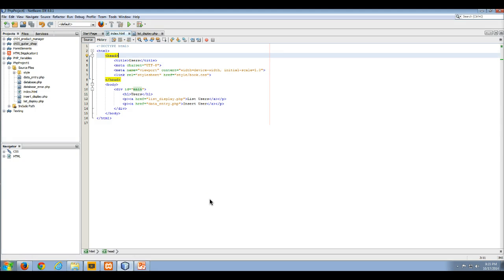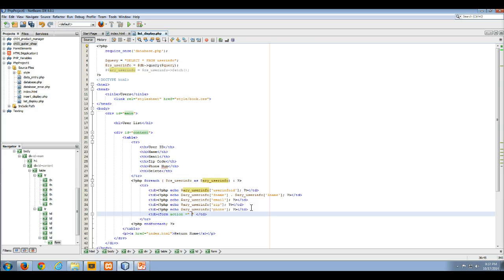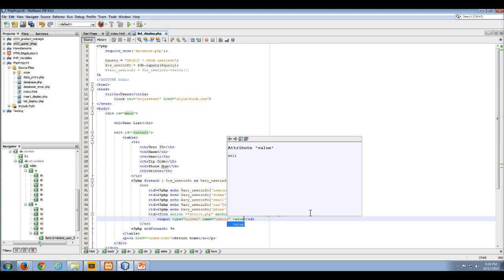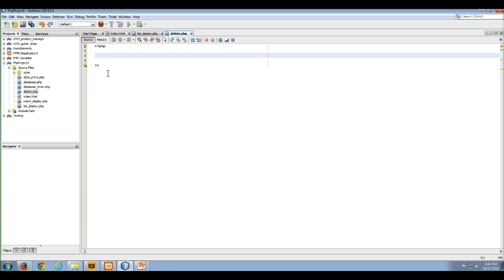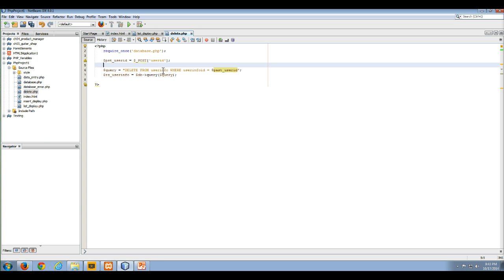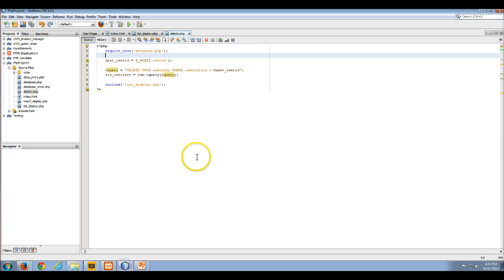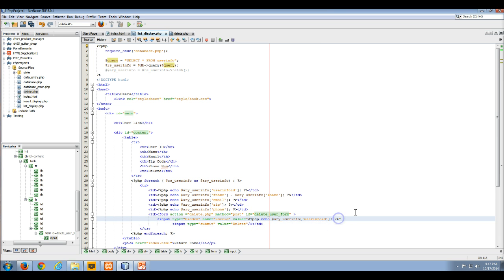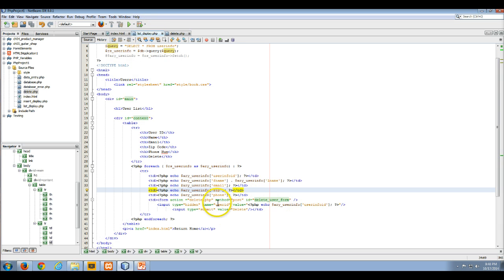PHP PDO MySQL Delete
Using PHP PDO object, delete data from MySQL table